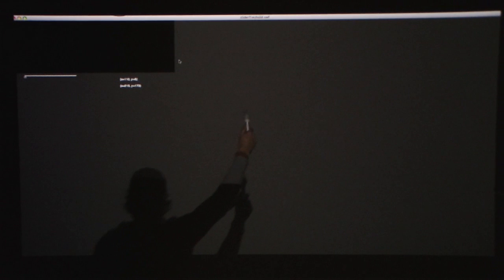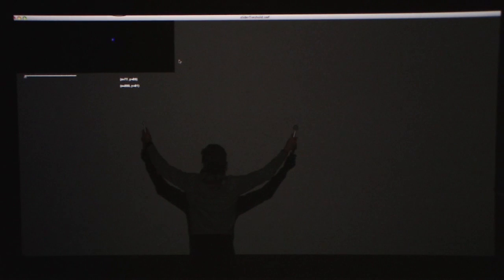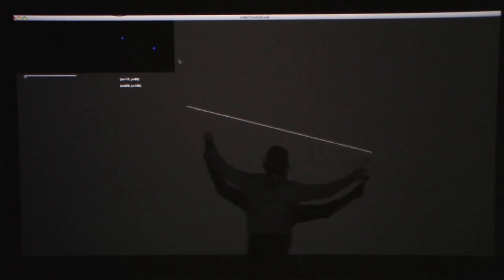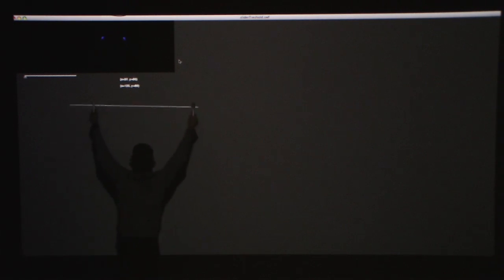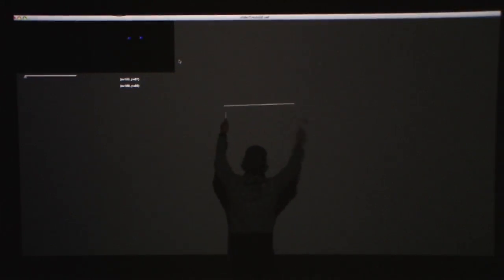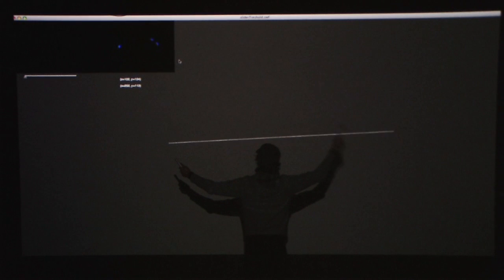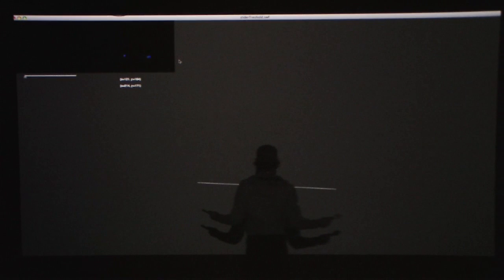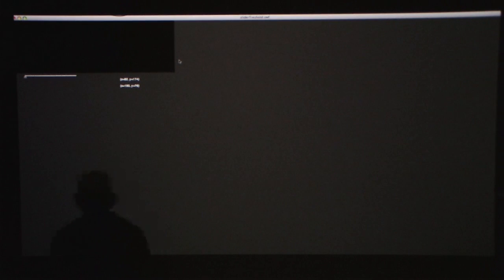Final Bachelor Project, Infrared Led Tracking.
Tracking of 2 points using blob tracking agorithm in flash as3